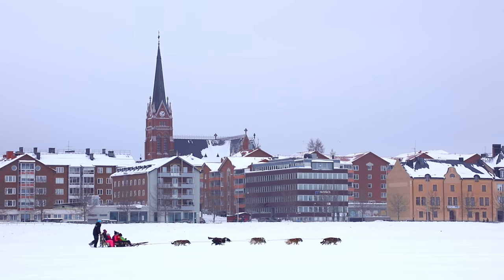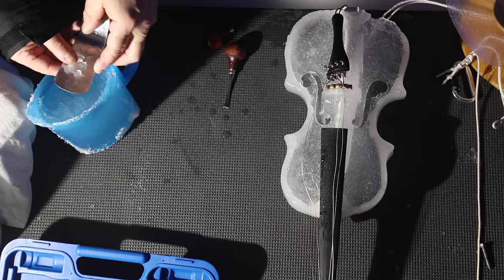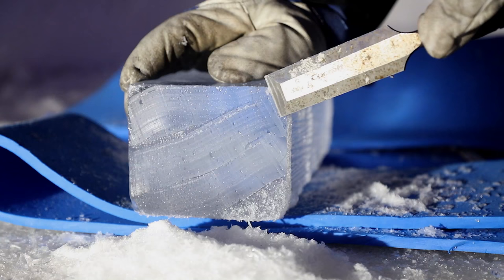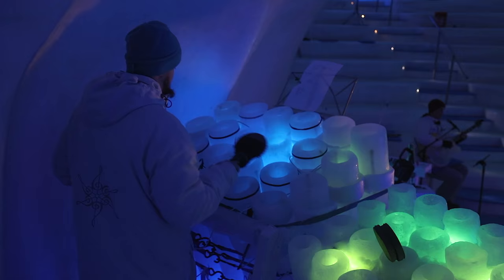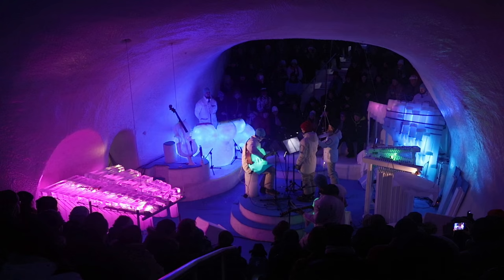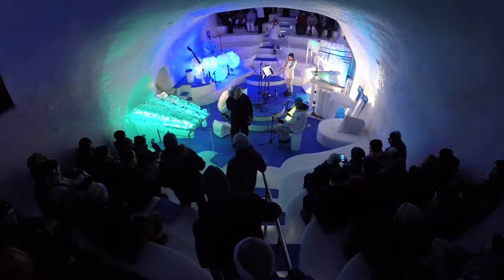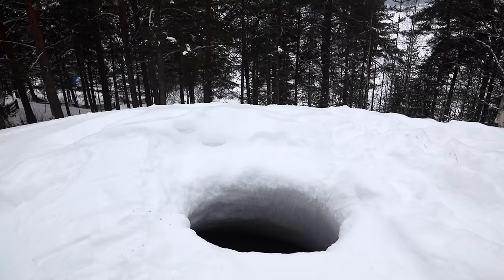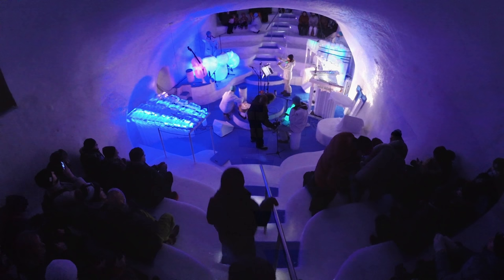Buck the Cubicle: Ice Music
Tim Linhart was an ice sculptor in Colorado. One day he carved an upright string bass from ice and was astonished at the beautiful sound it made. Now he is the founder of Ice Music, based in Luleå, Swedish Lapland. Ice Music presents a winter concert series in a variety of music styles, all played on instruments made of ice and performed in a specially designed igloo.

Buck the Cubicle is a series featuring people who get out, get dirty and find inspiration in all manner of offbeat occupations.

icemusic.se
p2photography.net